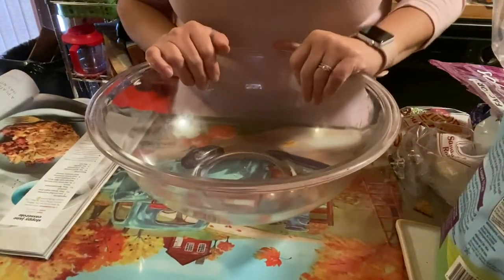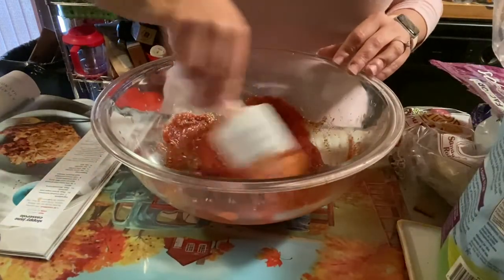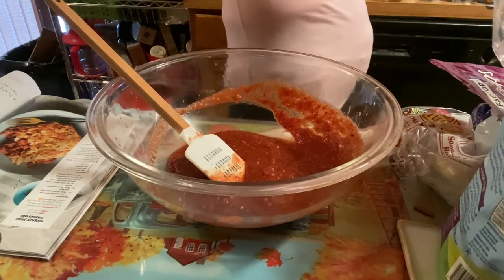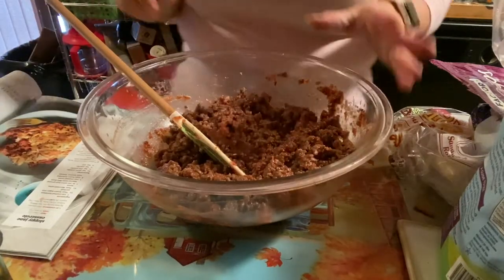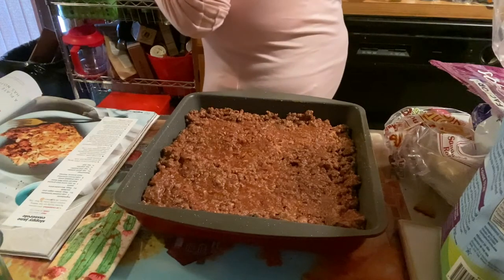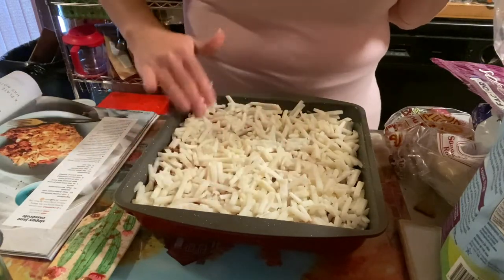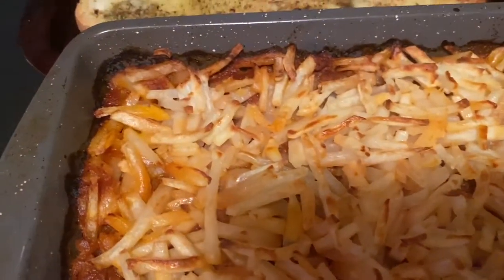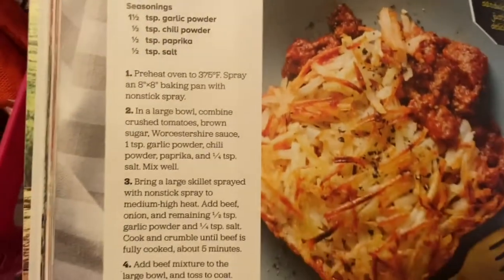Hungry Girl's Sloppy Jane Casserole Done Dish with Dee Style | Low point casserole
Hi, Welcome to Weight Watchers  weight loss journey on Maintence!